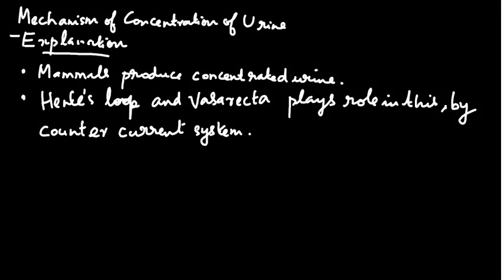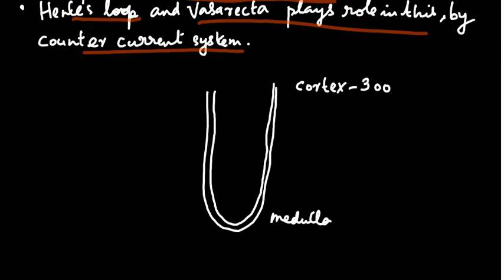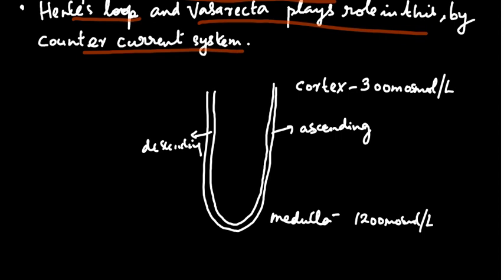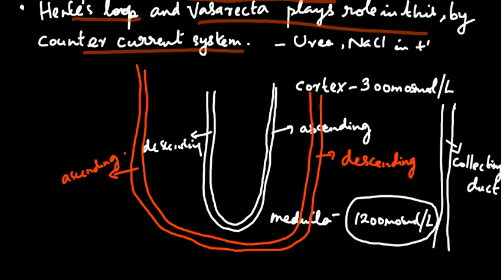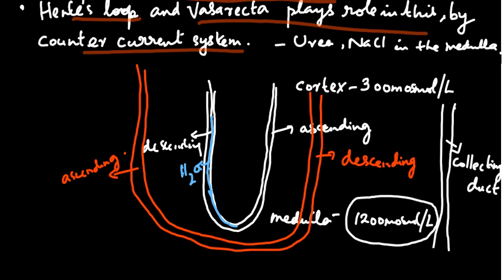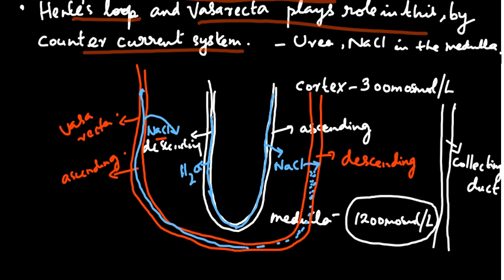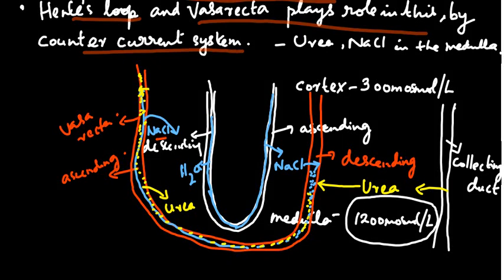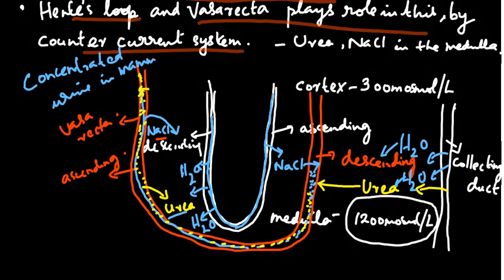How is concentrated urine formed in kidneys?